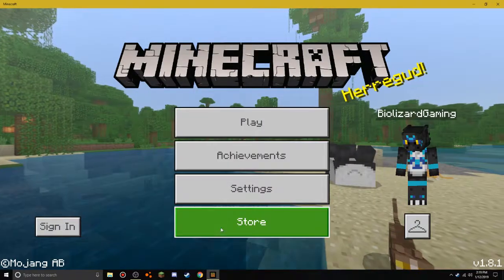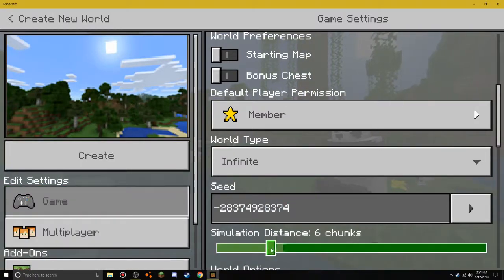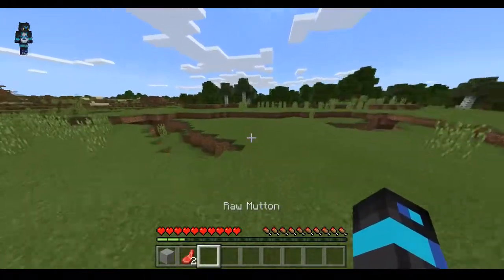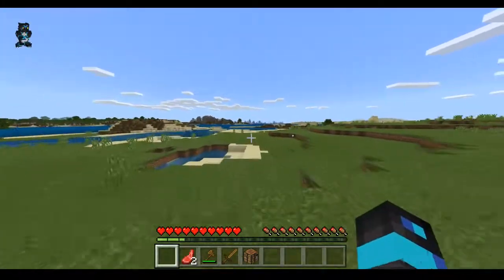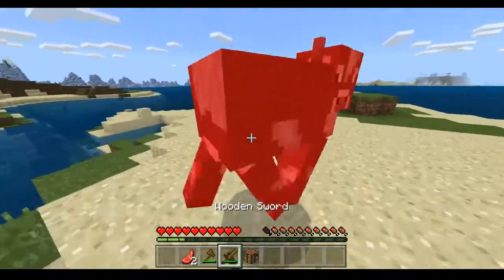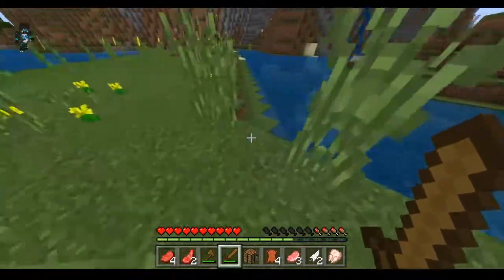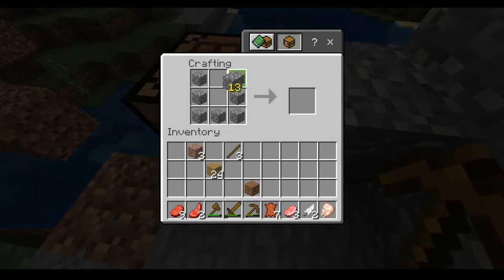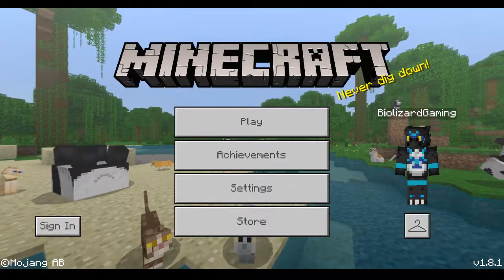Minecraft: Bedrock Edition Survival | Well this is different..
I recently got a free copy of mcpe from mojang, that apparently has been on my account for four years... but we dont speak of that..

Anyways, i decided to start a series on this game because its quite different to the default minecraft.